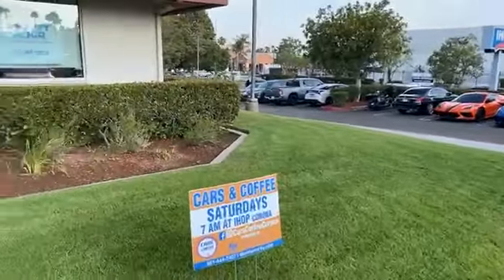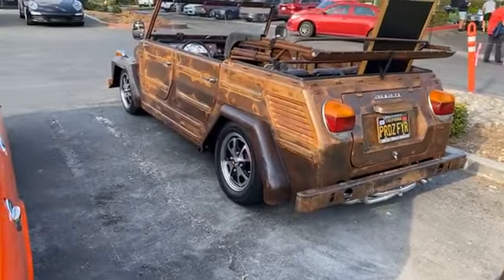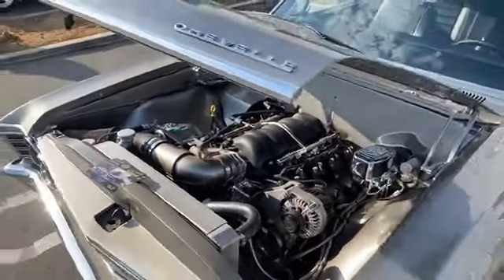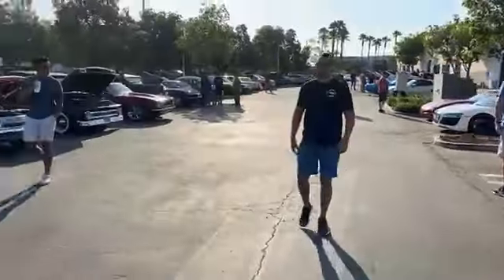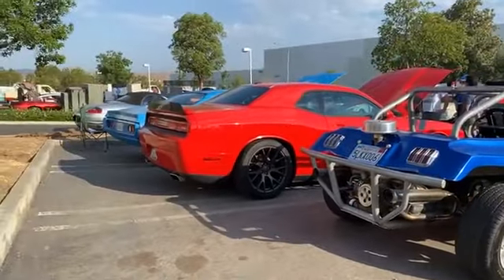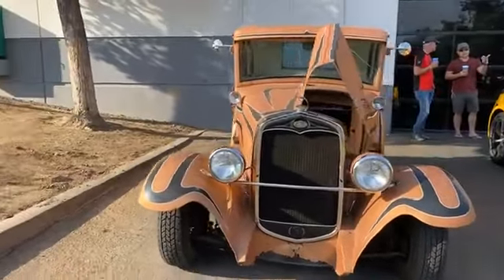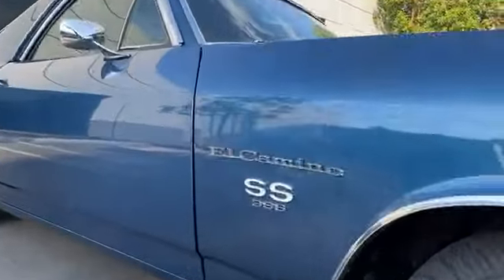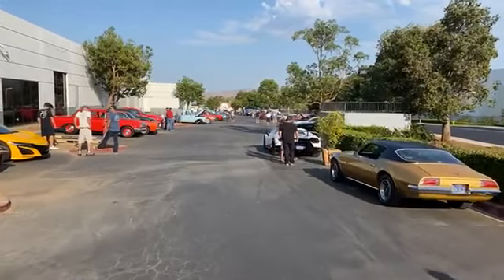Cars and Coffee Corona at IHOP 7-10-21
Cars & Coffee Corona at IHOP
At IHOP by 91 and Serface Club Dr Corona CA 7-10-21
Check out other fun coverages on all of Customikes Social media channels